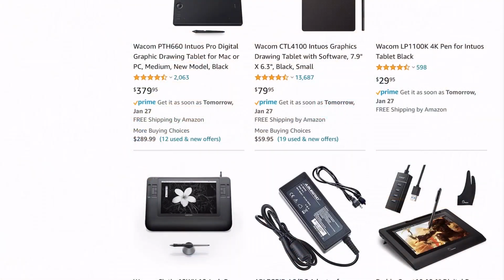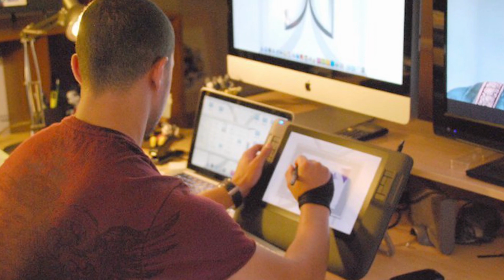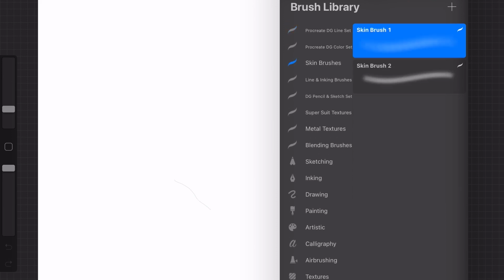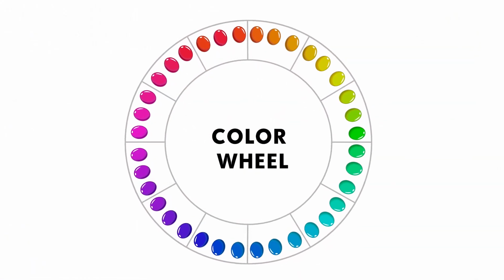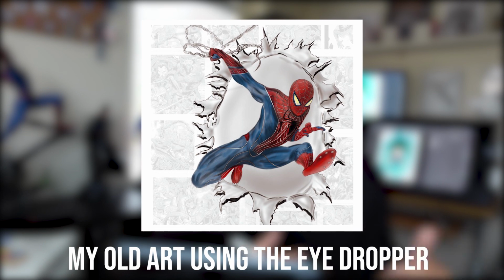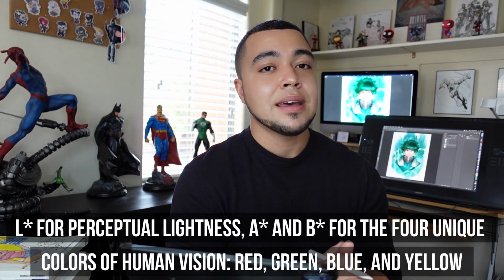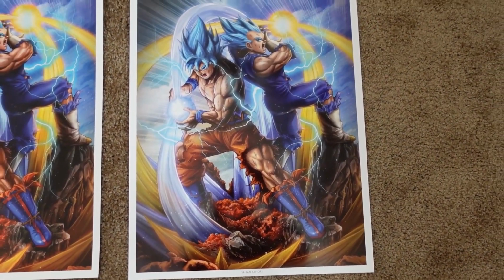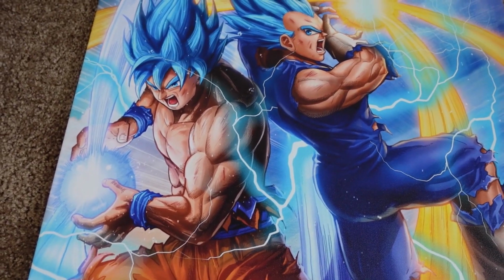How to get Started with Digital Art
⚡️ Dominic Glover here! ⚡️

Everyday I get artists asking me "How do you get started with digital art?" I felt it was time to do a video to answer their questions and make it available for other artists. :)  If you’re looking to get started with digital art, here’s an introduction to some of the tools I use, along with some tips on what tablet to use and what brushes I use.

If you want a more depth look into how to get started with digital art then I recommend downloading my PDF book "Getting Started with Digital Art".

 If you have been wanting to get into Digital Art I highly recommend the iPad Air.
TABLET SPECS: New Apple iPad Air (10.9-inch, Wi-Fi, 64GB) - (Latest Model, 4th Generation)

If you feel Like getting a more professional tablet that the PROS use I recommend the Wacom Cintiq 22.

✨ My Camera
✨ My Audio Mic
✨ My Audio Mic
✨ My Camera Stand and Light
✨ My Camera clamping mount